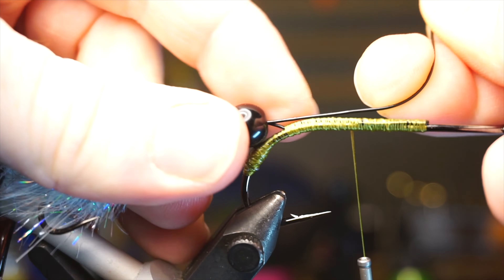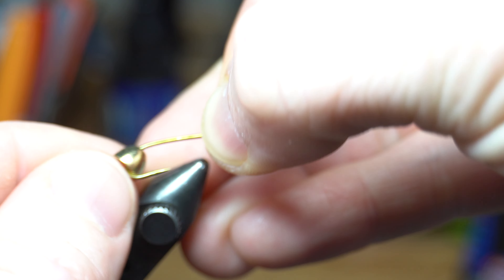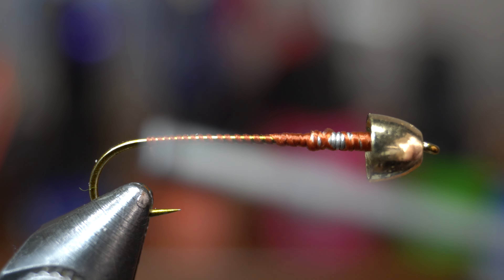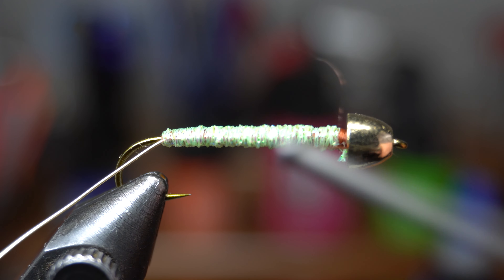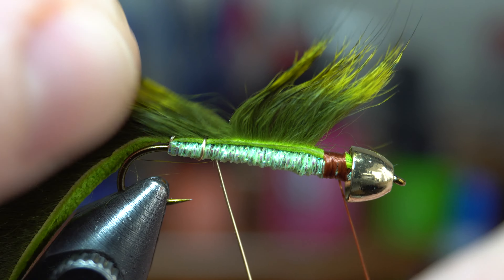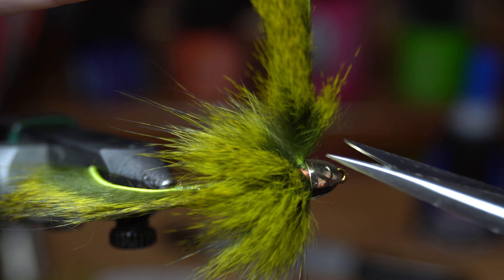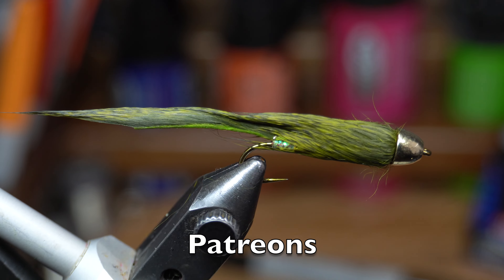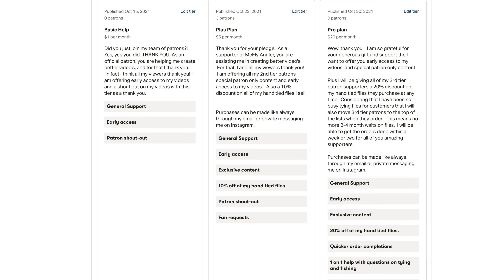Slump Buster - McFly Angler Fly Tying Tutorial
My first trout over 20" on the fly rod was with a Slump Buster fly.  If you guys have been watching since the beginning of my channel, you will remember a trip to the Animas river in Durango Colorado.  I fished 3 separate days with absolutely no luck.  As I was leaving I threw on one of these and tried one last spot on my way back to the car.  And sure enough I hooked into what was around a 22-23" brown trout.  Amazing fish.  From that day forth the Slump Buster held a special spot in my heart, and always seemed to stay in my box.

I like to fish these deep.  You can swing them and strip them, which works great.  However I find simply dead drifting them and getting them down into deep holes where the big fish linger is one of my favorite techniques.  It is a heavy fly, so it fishes deep spots very well.

These are made to look like small baitfish, mainly sculpin.  Sculpin have big heads and wide pectoral fins.  The large collar on this fly mimics that very well.  They are also fish that primarily hang out near the bottom, so this is why I tend to have my best luck fishing this fly deep.

Materials
Weight: Lead Free Wire (size 0.015)
Thread: Veevus 140 (brown)
Ribbing: Ultra Wire (medium, gold)
Tail/collar: Pine Squirrel Strip (chartreuse)